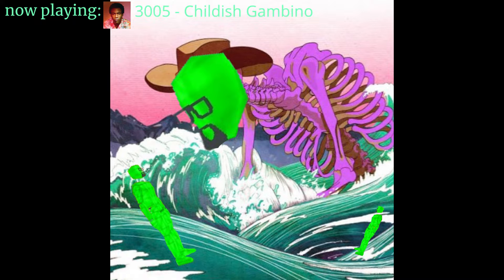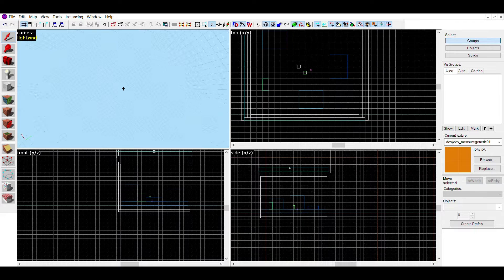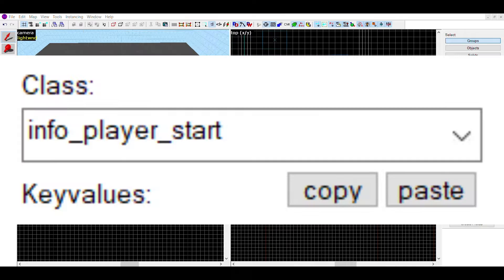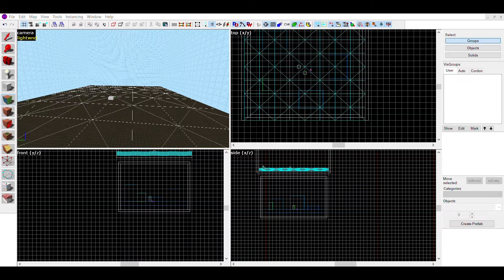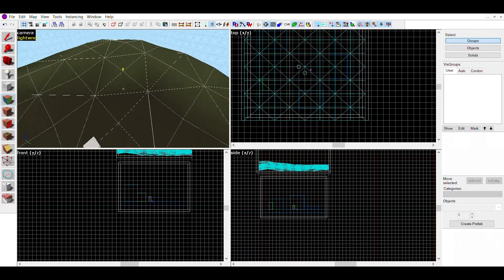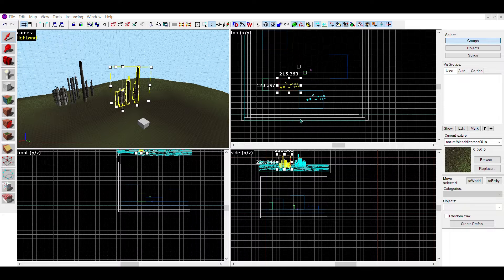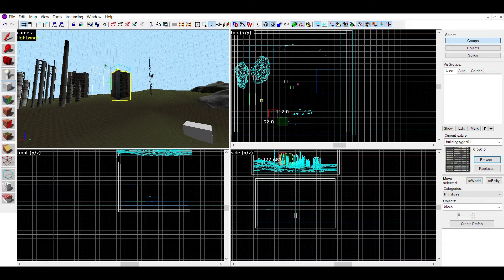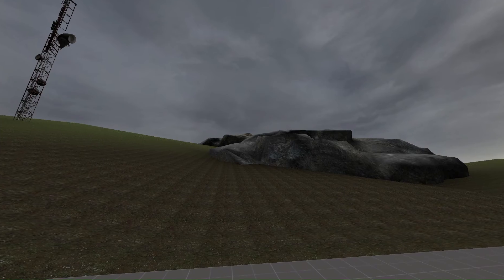Hammer Editor Tutorial | How to Make Detailed 3D Skyboxes